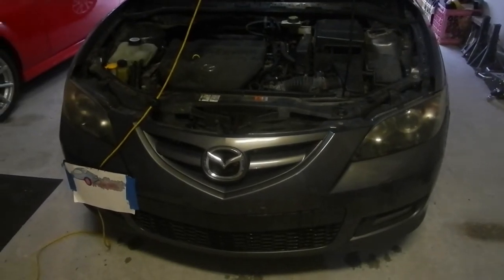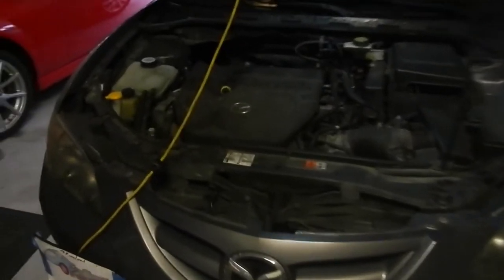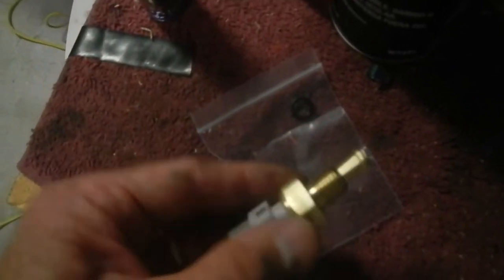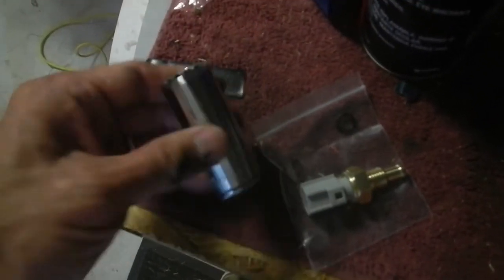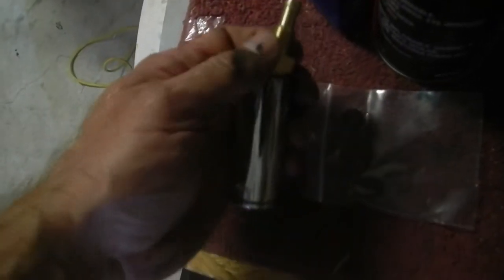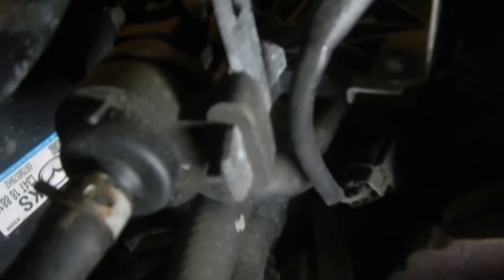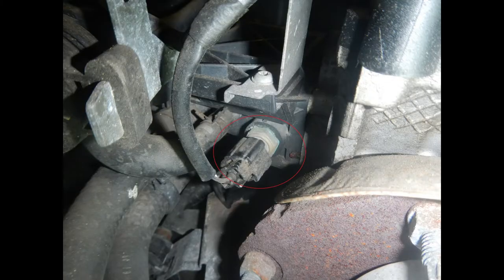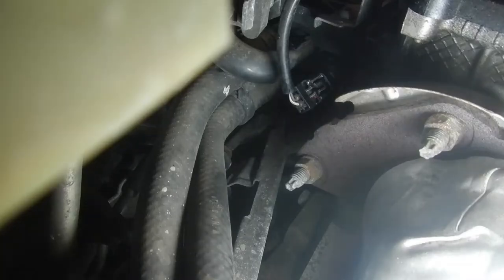2007 Mazda 3 Coolant Temperature Sensor